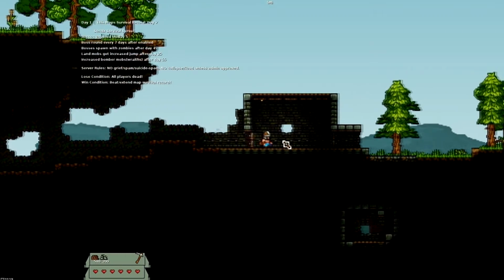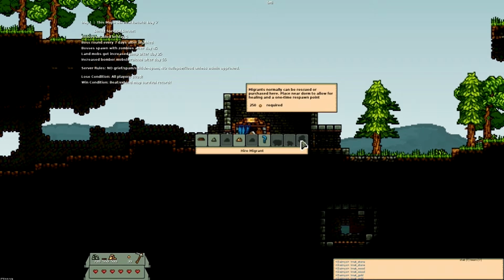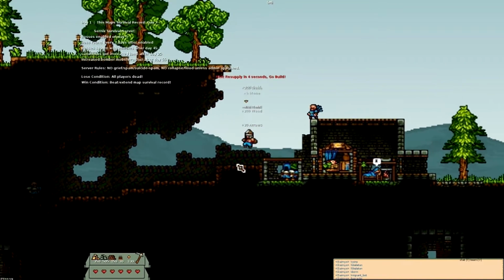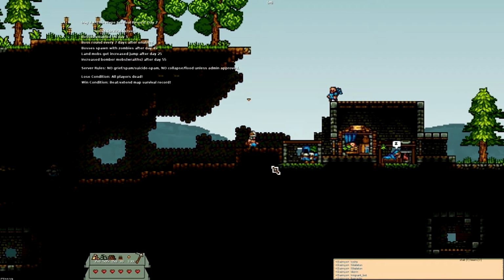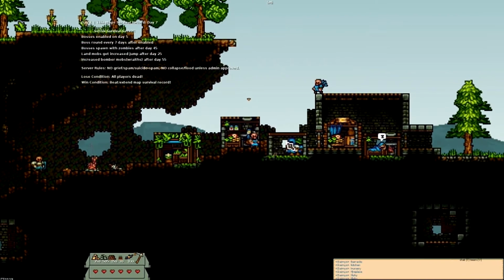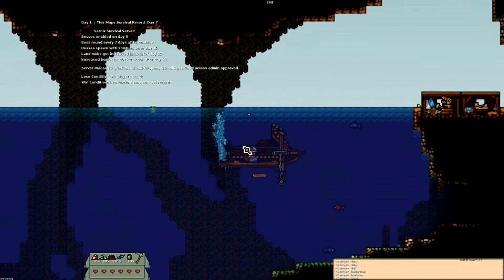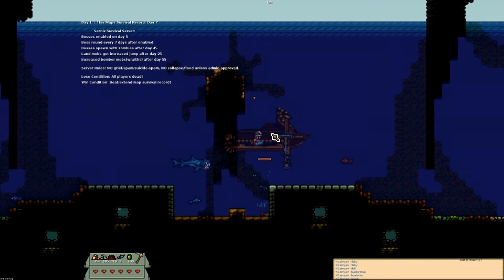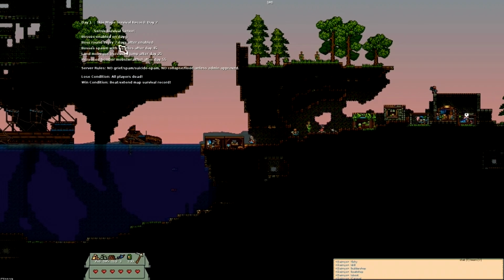Zombie Fortress Redux: Farming, NPC guards, Vehicles, Shops, Underwater Gear + More! - Part 1